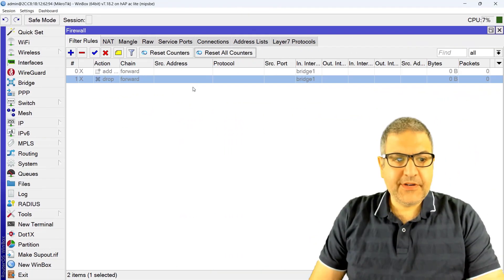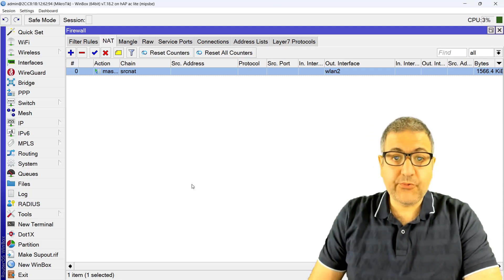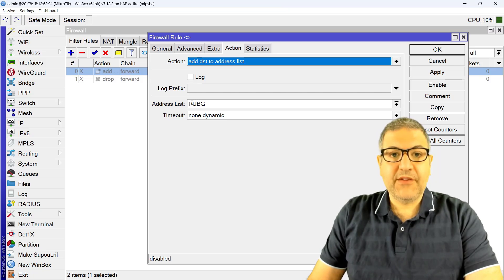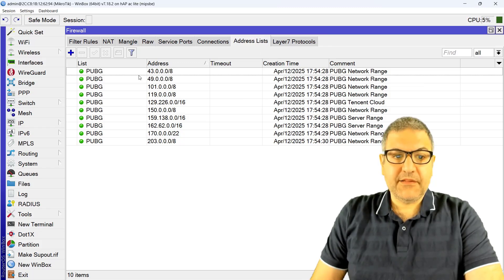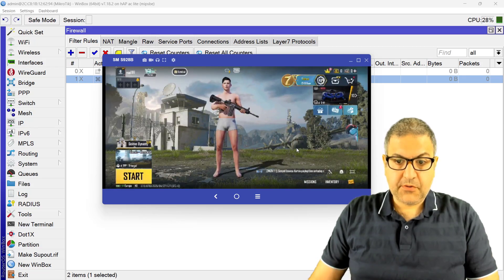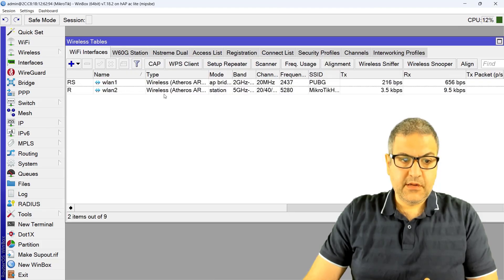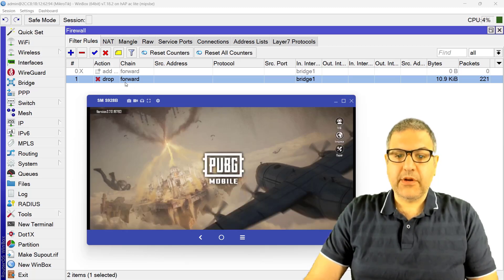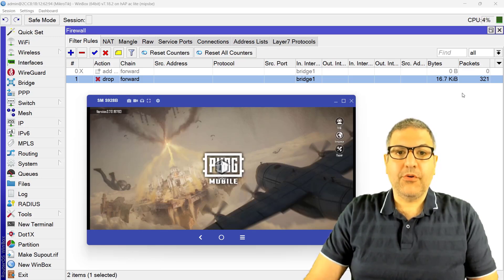Block PUBG Mobile traffic completly using MikroTik RouterOS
In this video, I’ll show you how to block PUBG Mobile traffic on your MikroTik router without using Layer 7 filtering!
Instead, we'll use a destination address list containing PUBG Mobile's IP subnets for a cleaner and more efficient block.

✅ What You’ll Learn:

How to create an address list for PUBG Mobile servers

How to apply firewall rules using destination addresses

How to test and verify that PUBG Mobile is successfully blocked

📌 Tools Used: MikroTik RouterOS (Winbox and WebFig) 📌 Requirements: Basic knowledge of MikroTik firewall configuration

/ip firewall filter
add action=drop chain=forward disabled=yes dst-address-list=PUBG in-interface=bridge1